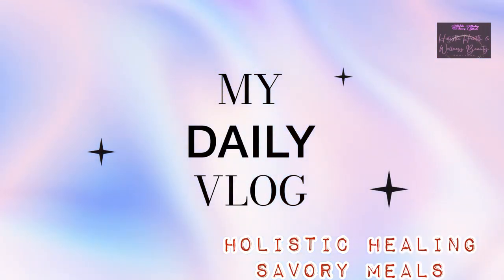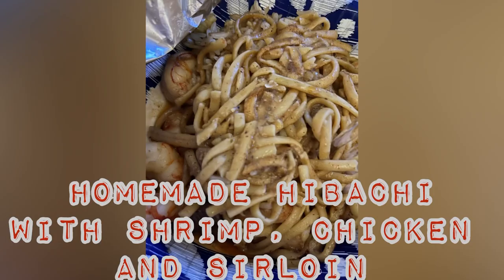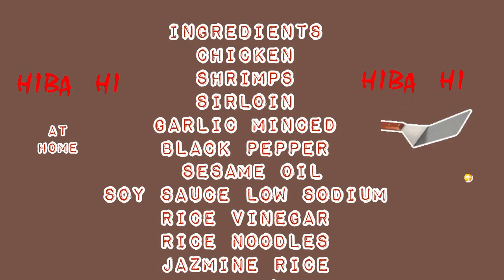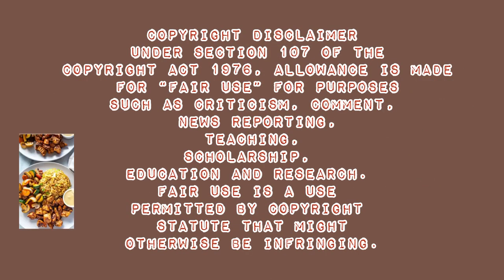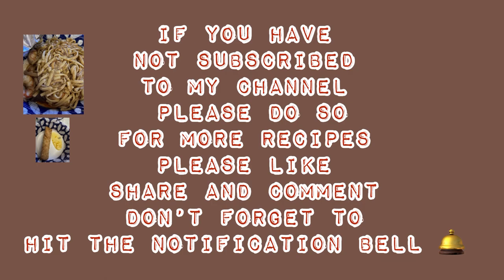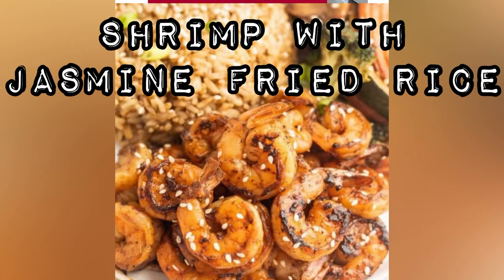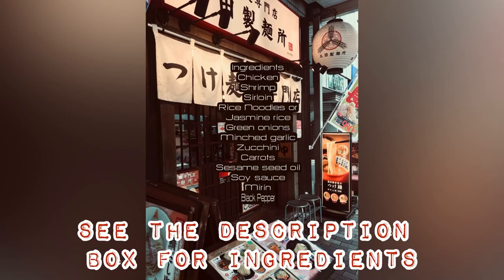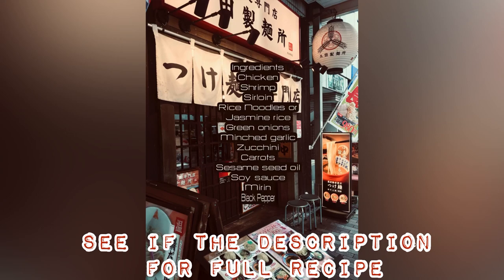Hibachi Recipe You Can Make At Home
Homemade Hibachi Recipe

Hibaci Recipe
* Chicken breasts – boneless skinless chicken thighs would also work.
* Shrimps
* Sirloin
* Or Tofu
* Jasmine Rice
* Rice Noddles
* Sesame oil – you can substitute for a neutral cooking oil like olive oil, but it won’t have the same flavour.
* Soy sauce – low sodium
* Fish oil – add in some extra soy sauce instead.
* Garlic – freshly minced garlic is best but jarred minced garlic can be used in a pinch.
* Ginger – if you can’t find any fresh ginger, you can use ginger paste.
Sauteed vegetables
* Olive oil – or another neutral cooking oil like avocado or canola oil.
* Carrot, mushrooms, onion and zucchini ­– use any vegetables of your choice here.
* Cooked white rice – use any rice of your choice. I find that leftover rice works best.
* Butter – swap out for your favourite butter substitute like margarine or olive oil.;
* Soy sauce – coconut aminos or tamari are the best substitutes here.
* Egg – you can leave this out if you’re not a fan of egg.
* Green onions – scallions

Mix together ingredients for hibachi chicken in a small bowl, then pour over chicken. Cook chicken with sauce in a large skillet over med-high heat for 10 minutes or so, stirring occasionally until fully cooked through. Remove from pan and wipe pan clean.

cook rice in a rice cooker or on the stovetop according to package directions. Cook Noddles stovetop according to the package directions.

After chicken is finished cooking, add olive oil to the pan, then add vegetables and season with salt & pepper and soy sauce, cooking for 5 minutes or so until veggies are tender-crisp. Remove from heat and set aside.
Melt butter in the same pan, then saute garlic for 30 seconds until fragrant. Add in rice and soy sauce, cooking for 5 minutes until rice is heated through. Make a hole in the center of rice and crack in egg, scrambling until egg is just set. Toss rice and stir in green onions, then remove from heat and plate rice along with chicken and vegetables.

Choose your protein of choice to Serve shrimp sirloin chicken, rice and vegetables. I used noddles because I
do not care for white rice.

For the egg rolls
I shredded some cabbage
added match stick carrots
egg rolls wraps
fried in the
Sesame oil.

Video Maker InShot
Music Music: Street Food
Musician: FASSounds